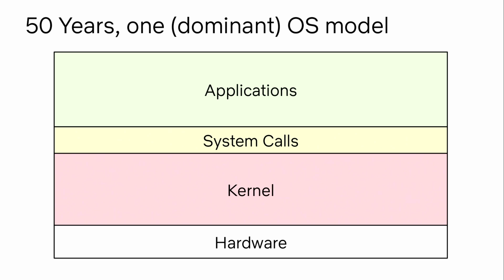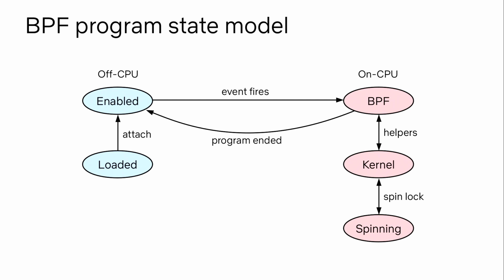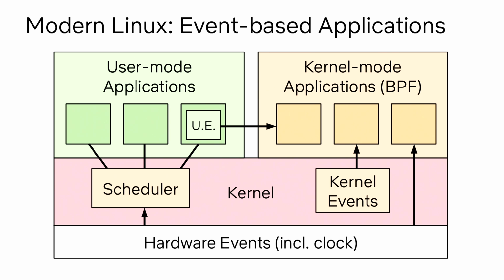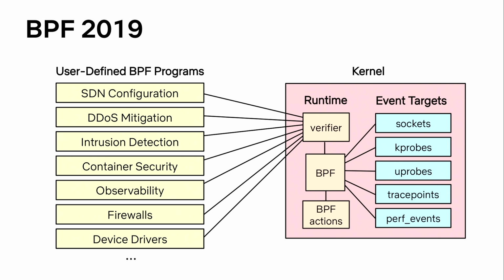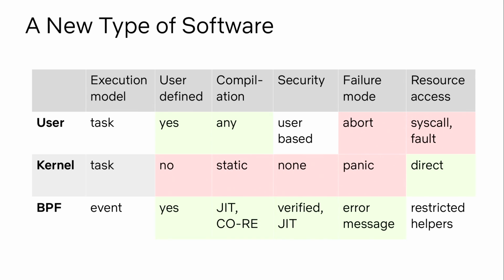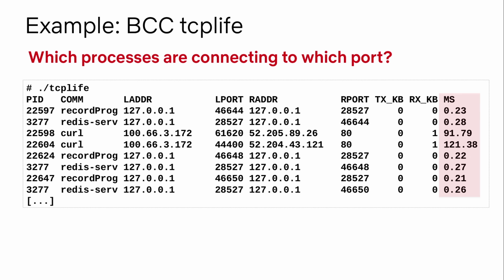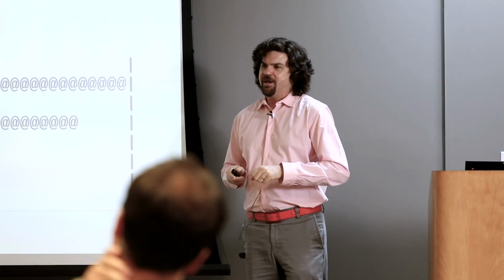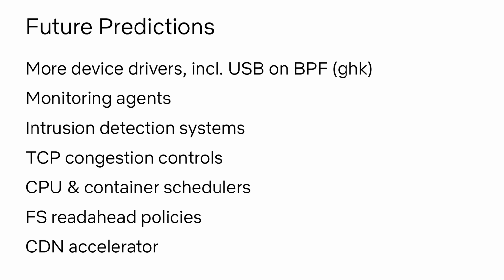Netflix talks about Extended BPF - A new software type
‎ Extended BPF is a new type of software and the first fundamental change to how kernels are used in 50 years. Major companies like Netflix and Facebook already use it. In this talk given at Ubuntu Masters Conference, expert Brendan Gregg, Senior Performance Engineer, Netflix Performance and OS Team, explores the past, present and future of BPF, and describes use cases.

Learn more about BPF and purchase Brendan's books - brendangregg.com

Learn more about Ubuntu Masters here, and sign up for our mailing list to keep informed about future events and content